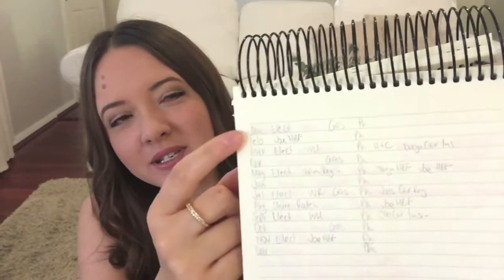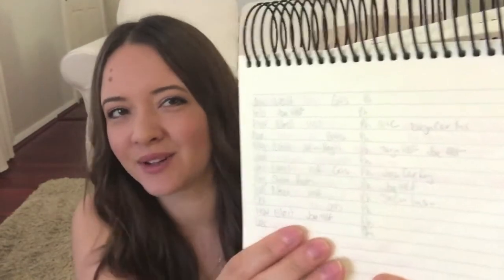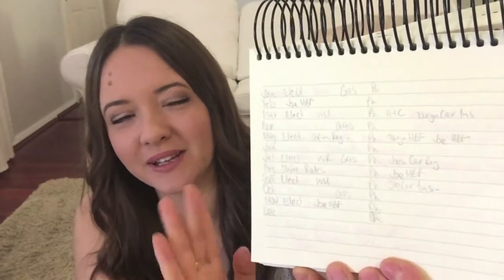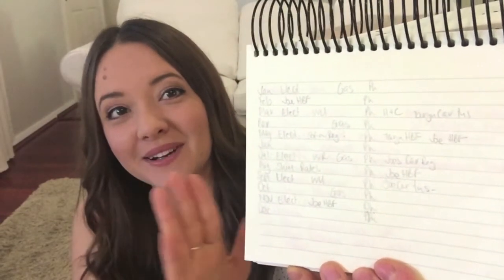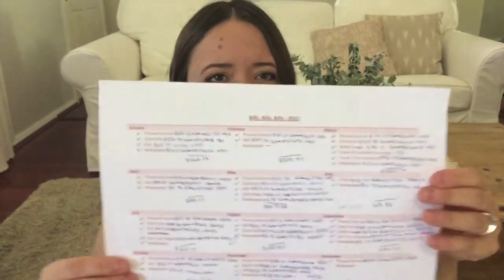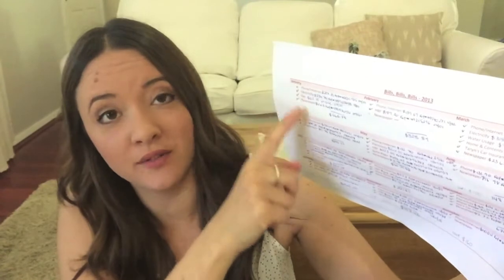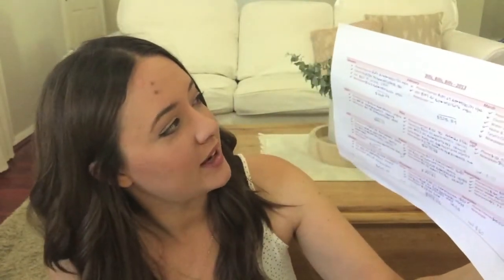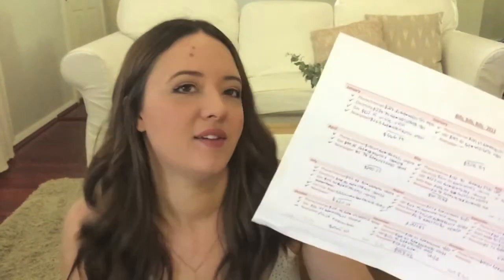HOME BUDGET TIPS AND TRICKS